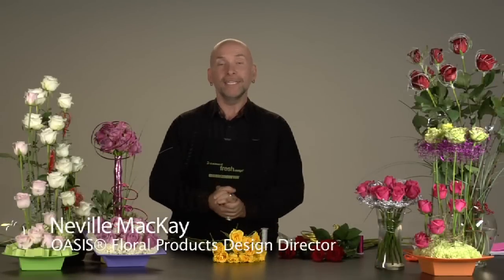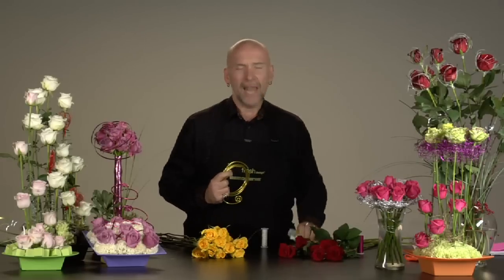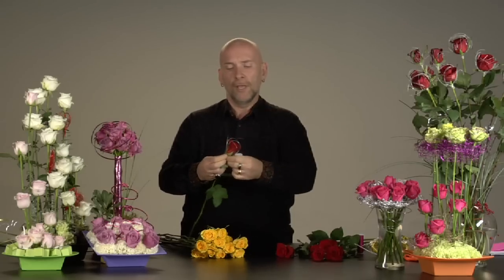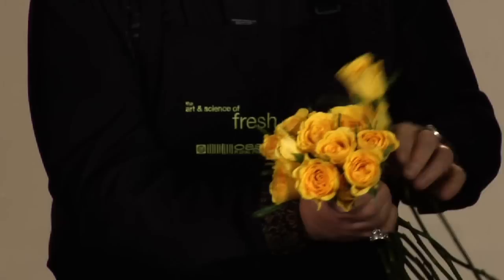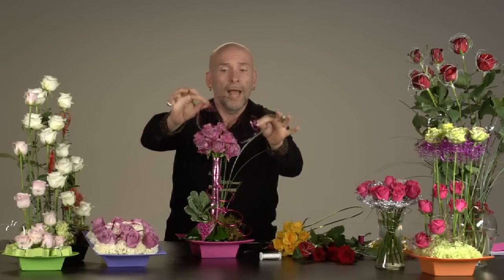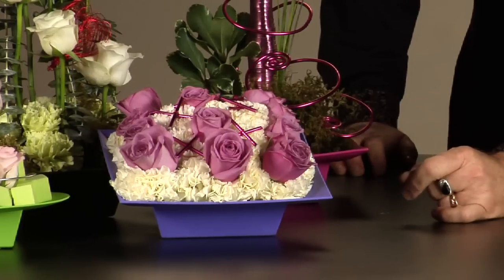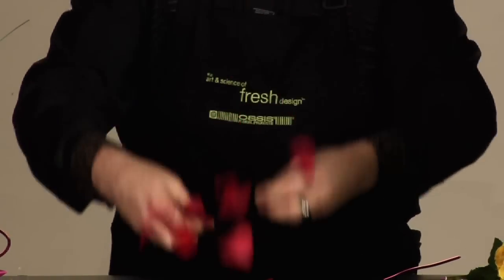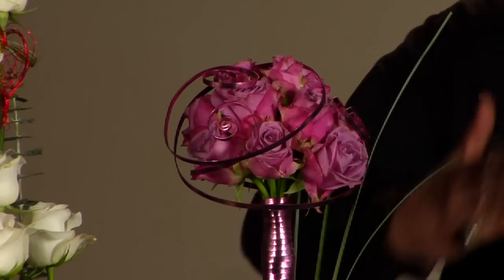Valentine's Day Ordinary to Extraordinary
Design Director Neville MacKay shows different ways to design with a dozen roses, from modern arrangements to traditional designs, this Valentine's Day.